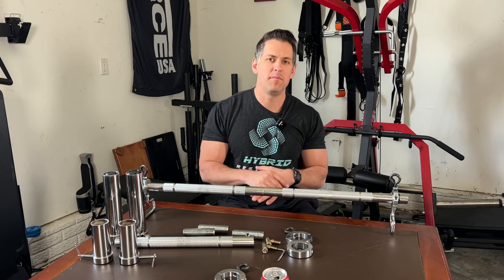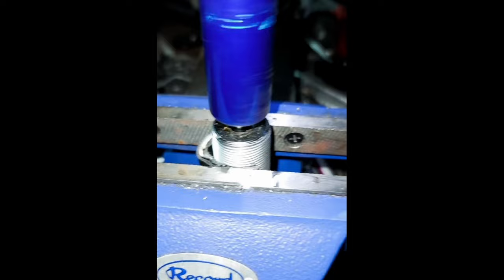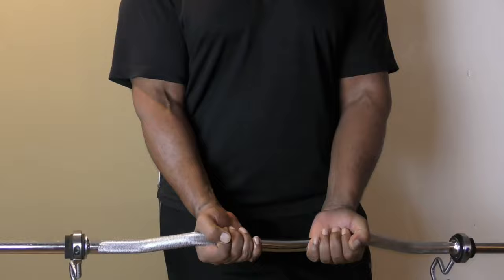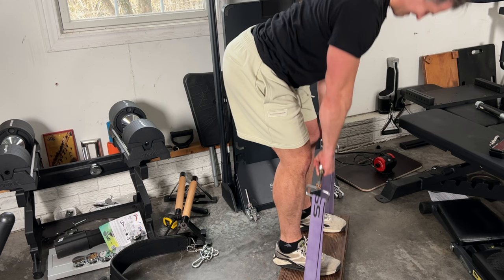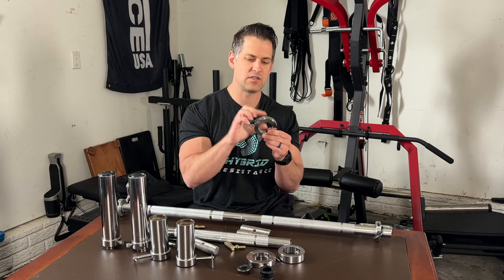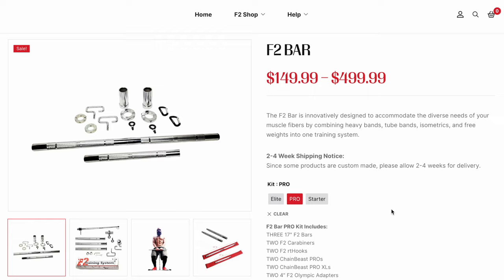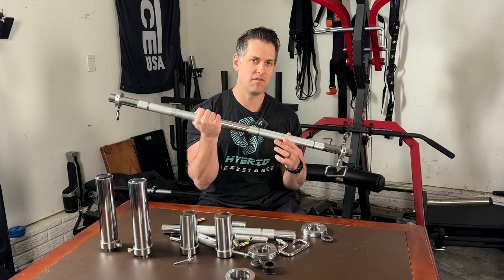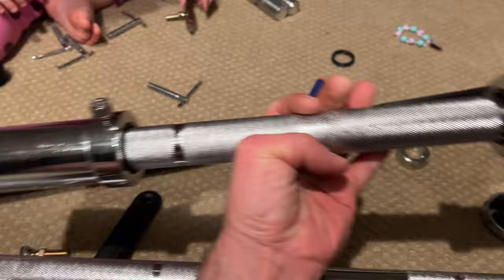F2 Bar Review: The Bar That Can Do and Turn Into Anything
Reviewing one of the most versatile barbells that can be used with free weights, machine attachments, tube bands, loop bands, isometrics, pull ups, and can be altered to various sizes. Whether you want to use the components to craft your own bar, are into DIY gym stuff,  or just have a creative mind, the F2 Bar can be used in limitless ways.

0:00 - Start
3:15 - Giveaway
3:46 - Components / Starter Package
6:17 - Chainbeast
9:15 - "Pro" Package
10:18 - Pros
12:21 - Cons
13:07 - Who is this for